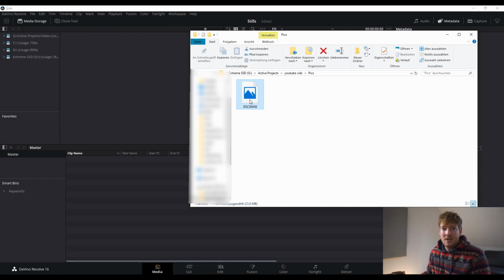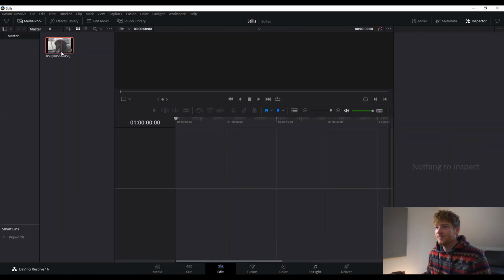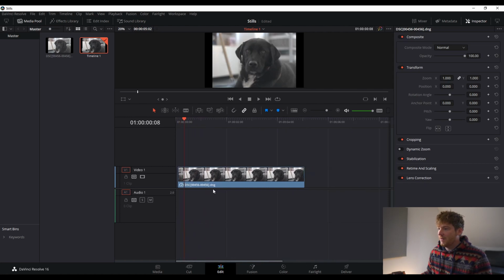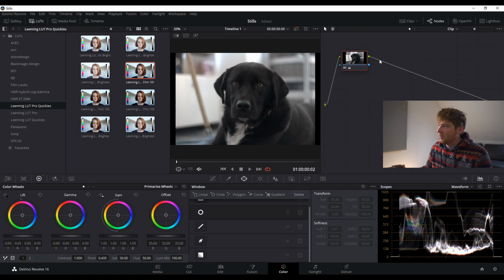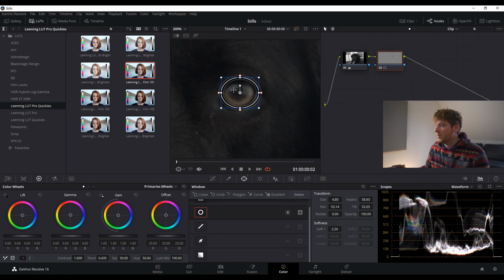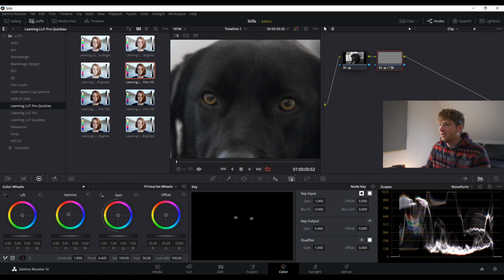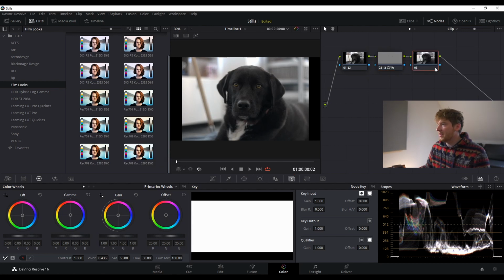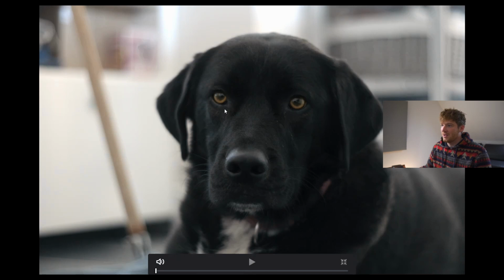Learn How To Edit Photos (Raw) In Davinci Resolve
Click the following link to download my "Beginner Videography Gear Guide"

Here is how you can import your raw format photos into Davinci Resolve to make use of the amazing color grading tools it has to offer.